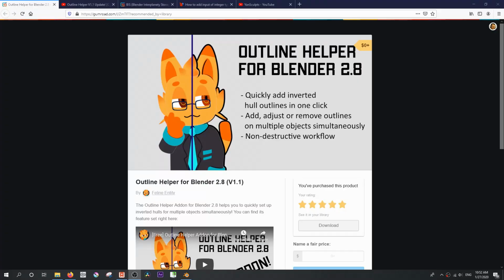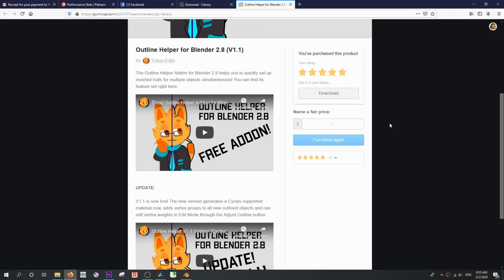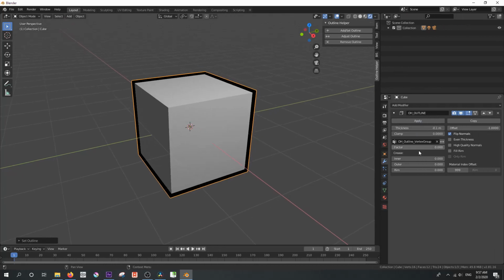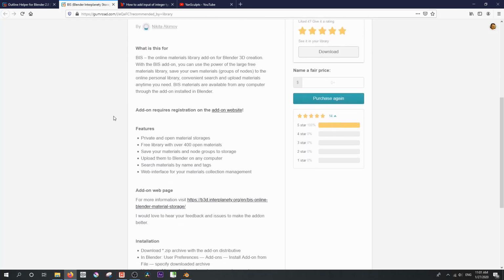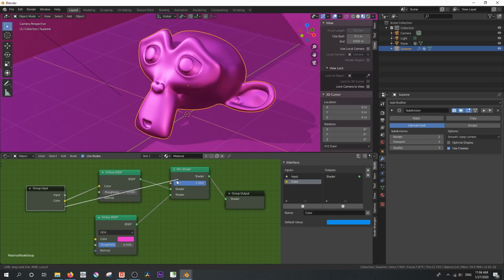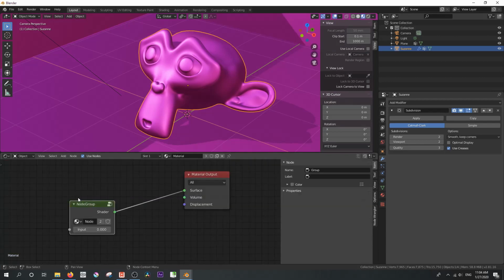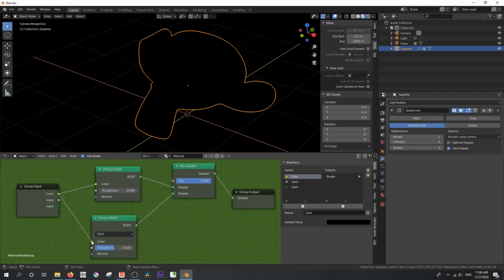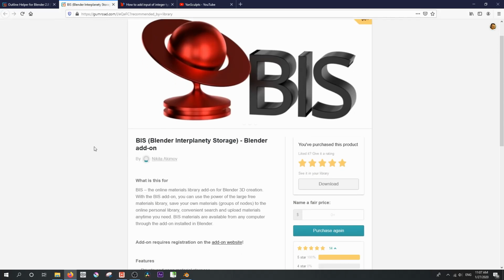My Watchlist - February 2020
Each month, I present a collection of resources which go beyond the scope of my own channel, but which you guys might find a lot of value in. A short one this month, but a couple of really useful add-ons. Links to each resource below: